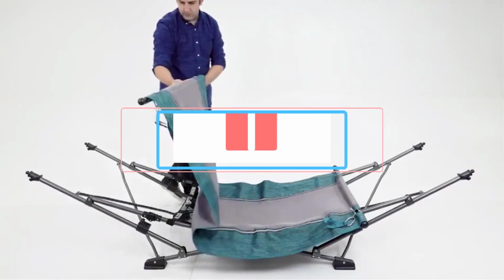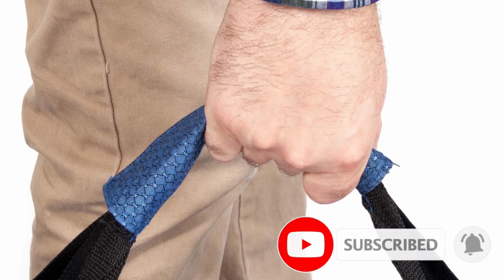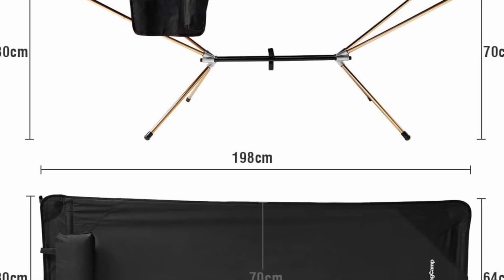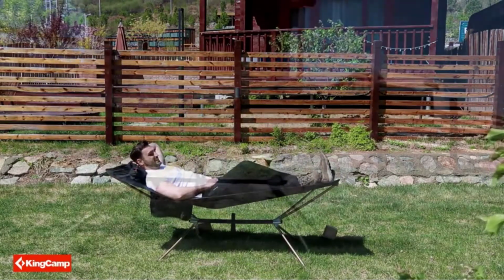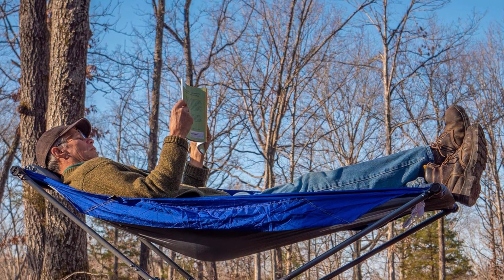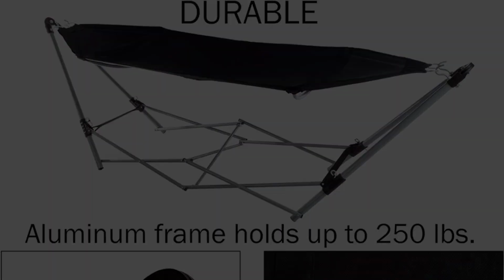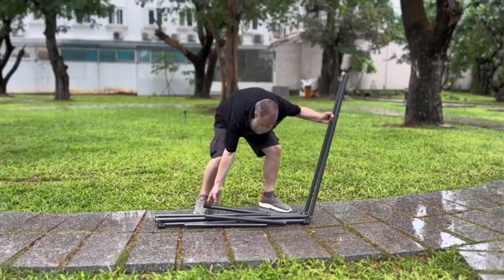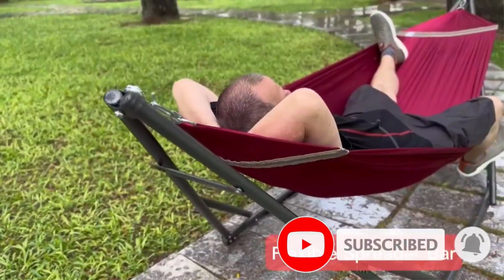✅Best Portable Hammocks 2024 | Top 5 Portable Hammocks Reviews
1. MacSports Collapsible Portable Hammock.

2. KingCamp Free Standing Hammock.

3. Mock ONE – Indoor Hammock Stand Portable Folding.

4. Lavish Home 80-OUTHAM-BLK Portable Hammock.

5. Tranquillo SSRS Adjustable Foldable Hammock.

Others Video
Best Activity Trackers For Dogs-Top Gps Dog Tracker

      owners.